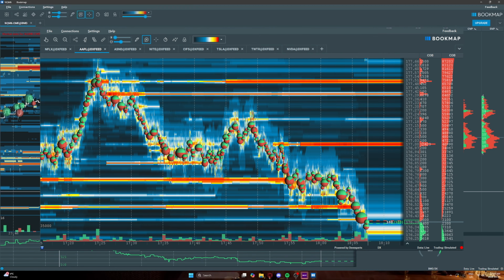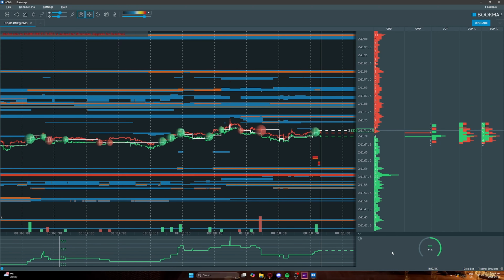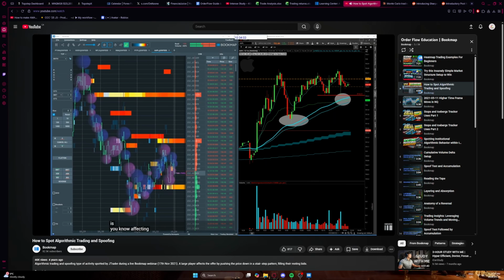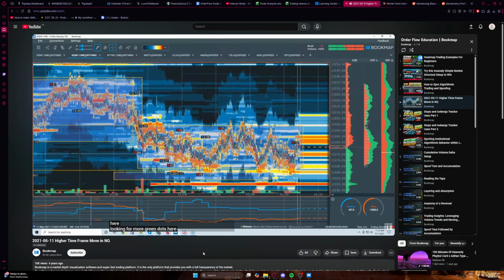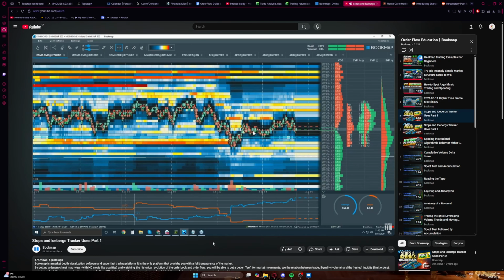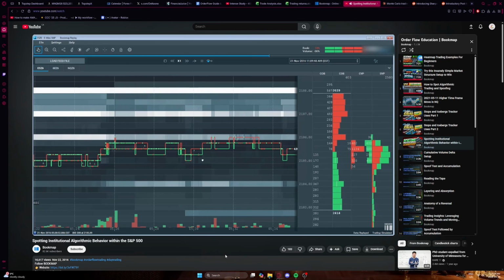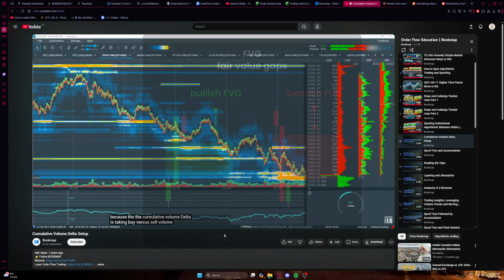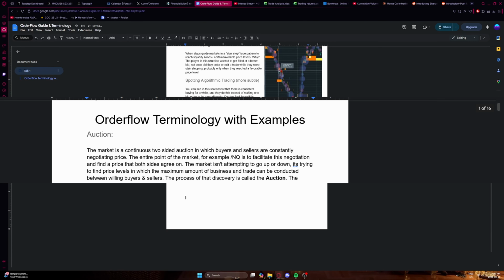Everything You Need to Know About Order Flow (In 8 Minutes)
Most traders hear terms like delta, absorption, liquidity, and imbalances thrown around all the time, but never actually learn what they mean. Over the last few weeks, I spent around 25 hours studying order flow concepts, watching Bookmap tutorials, and analyzing real market examples to figure out what actually matters.

Whether you're completely new to order flow or you've been trying to learn it for a while, this video should give you a solid foundation without having to sit through dozens of hours of content.

Chapters:
00:00 - Introduction
00:22 - What Is An Auction Market?
01:20 - Order Flow Basics
02:00 - Cumulative Volume Delta (CVD)
02:57 - Absorption & Layering
03:40 - Accumulation
04:25 - Exhaustion & Rejection
05:10 - Liquidity Sweeps (Order Block Breaks)
05:45 - Order Imbalances
06:20 - Volume Profile (POC, HVN & LVN)
07:10 - Putting It All Together

It helps the channel and lets me know to make more content like this.